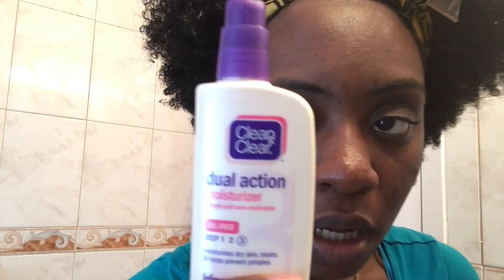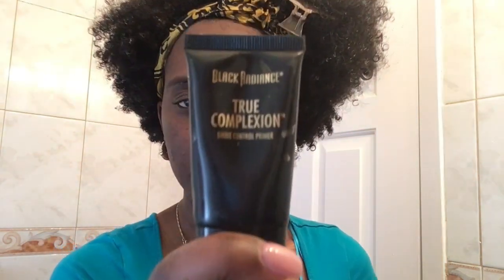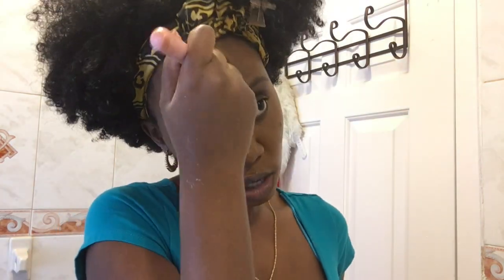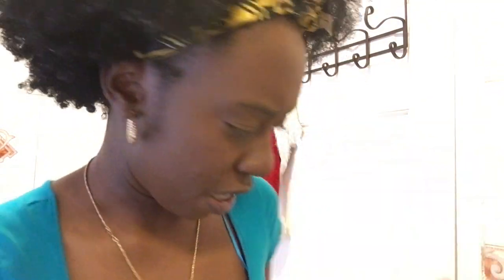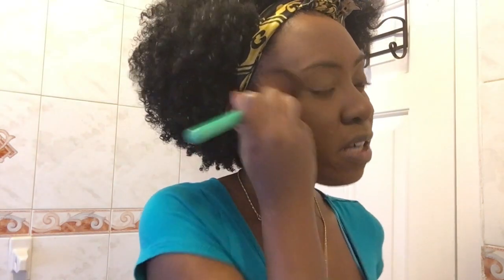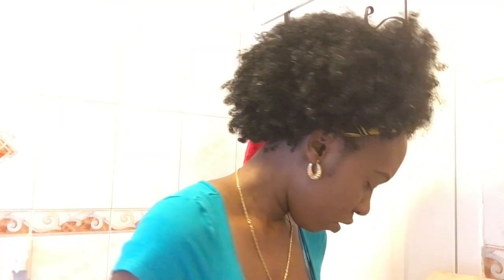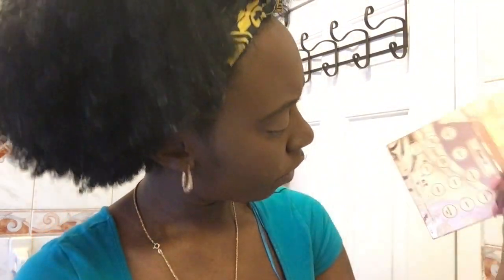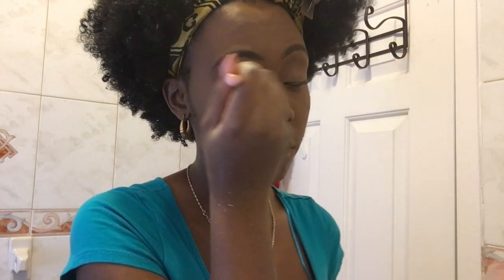QUICK & EASY SKINCARE/MAKEUP ROUTINE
This video was recorded back in March, but I'm still putting it up because I think it would be cool to compare how I used to do my makeup a few months ago versus how I do it now.

Let me know down in the comments what you want to see next 😊